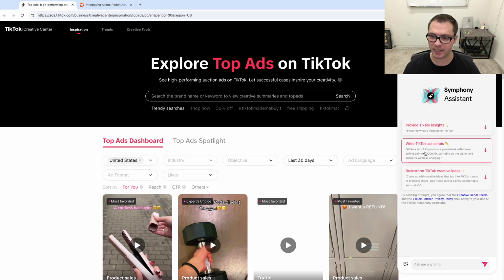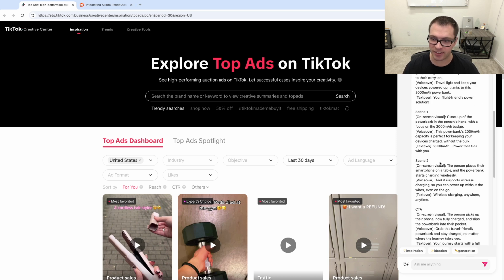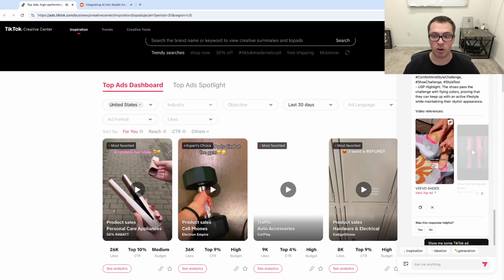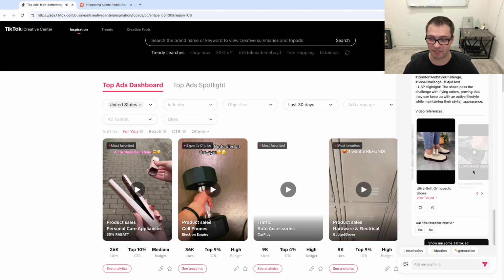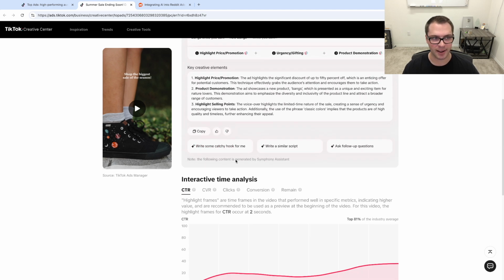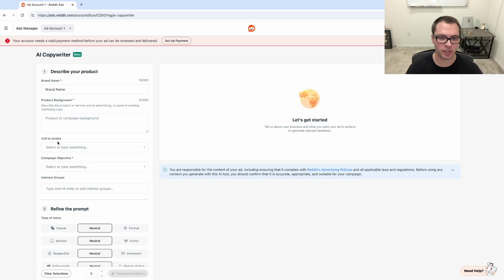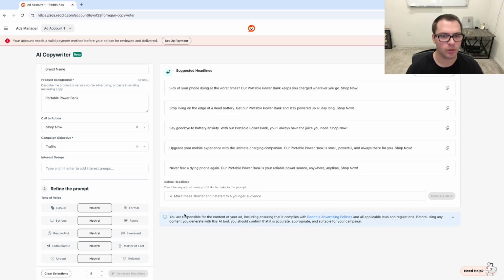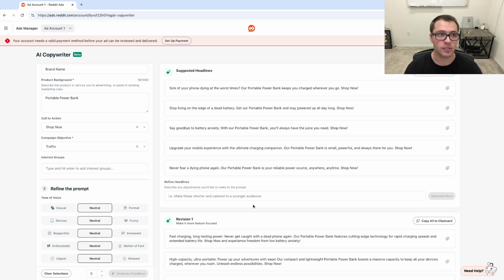How To Quickly & Easily Create Social Media Ads From Scratch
In this video, Tanner walks you through the process of quickly and easily creating successful ads on social media. He even shows you examples!